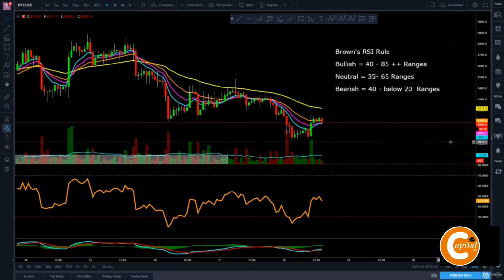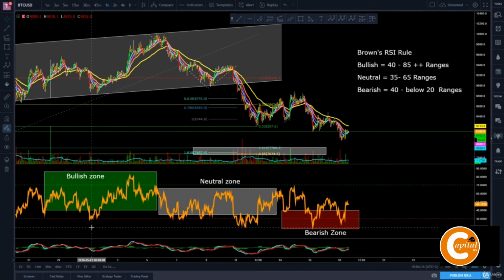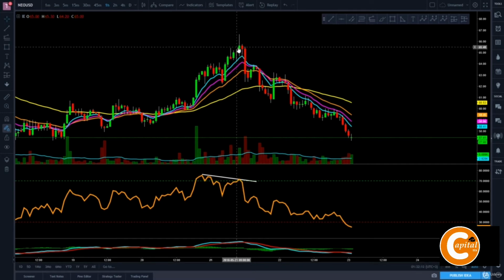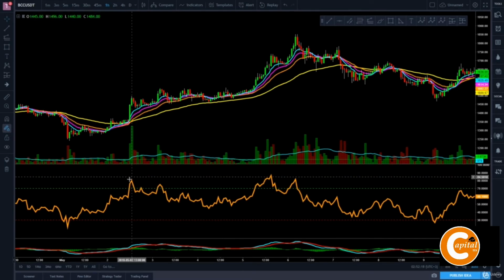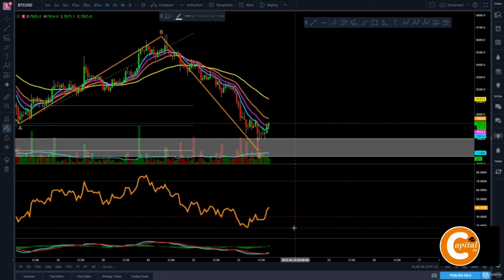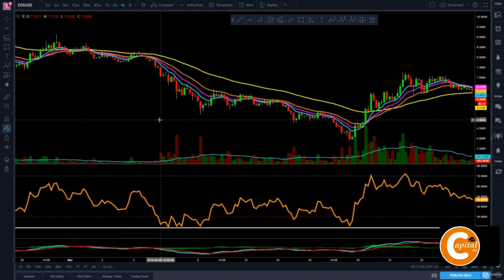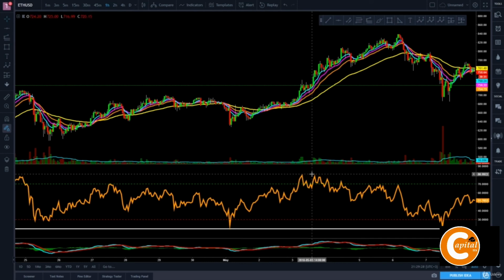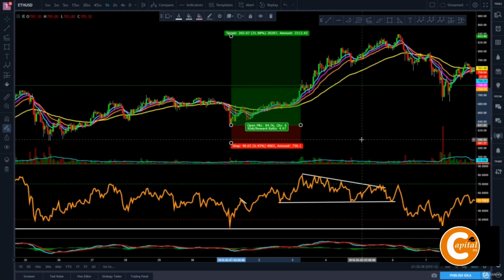Technical Analysis for Beginners in stock Market | Share Market Techniques :- Part 3